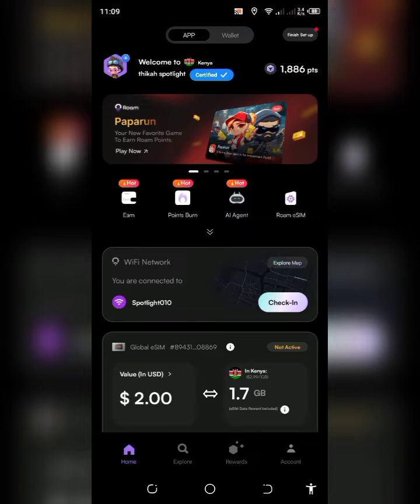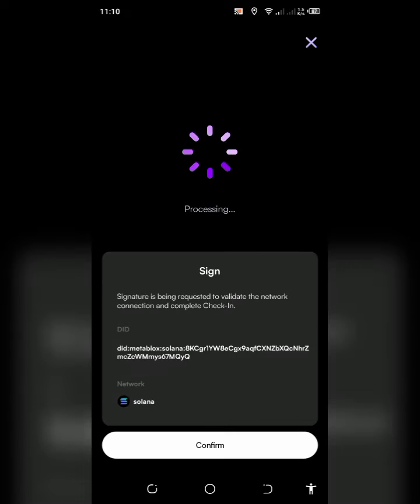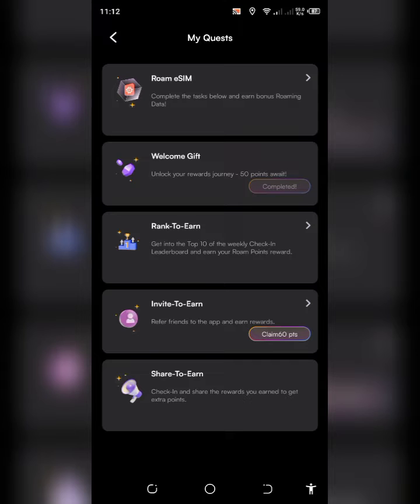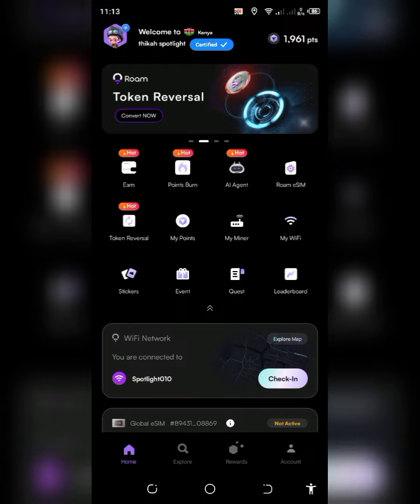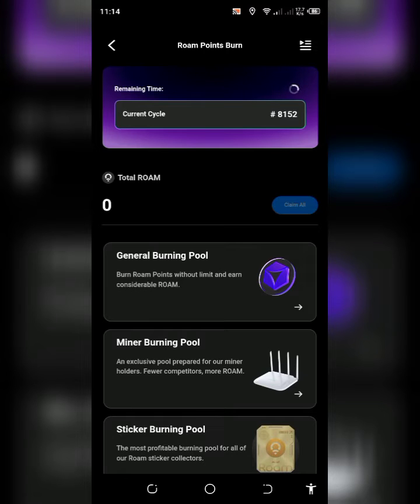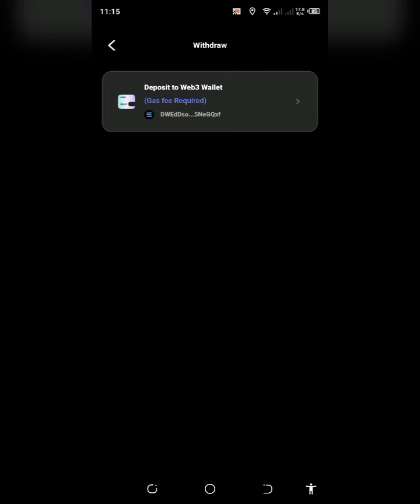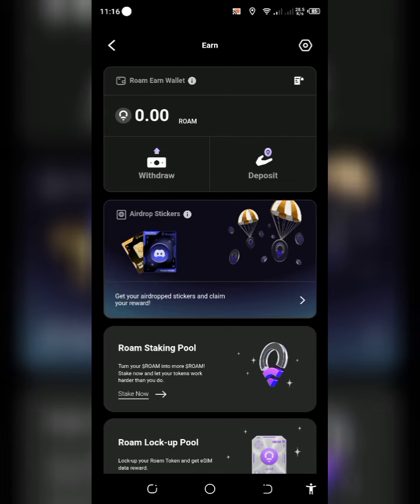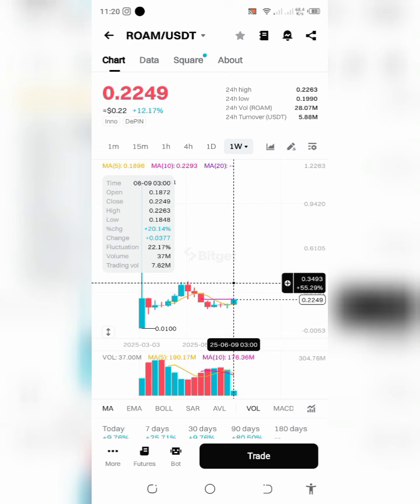How to Participate In $ROAM Airdrop Full Guide - Listed on major Exchange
In this video am showing How to Participate In $ROAM Airdrop Full Guide - Listed on major Exchange

Use This invitation code
86854310

This Roam Airdrop is not ending soon so claim everyday and burn points to real tokens and withdraw